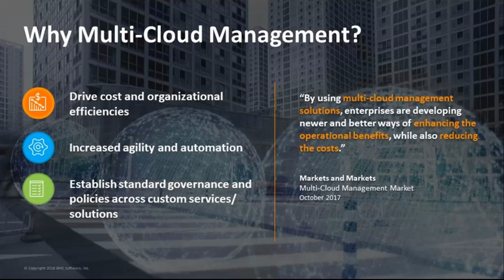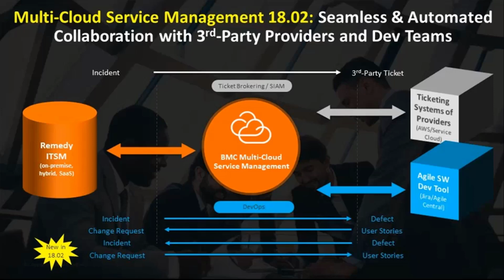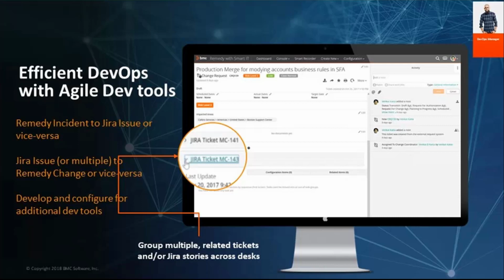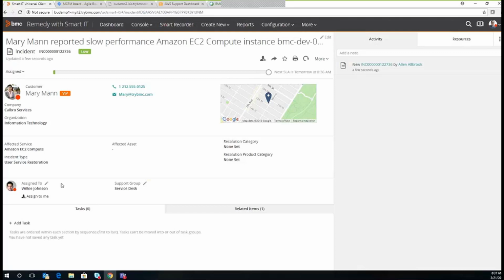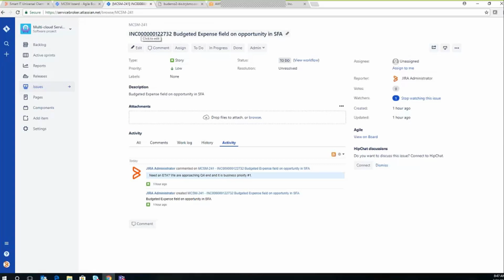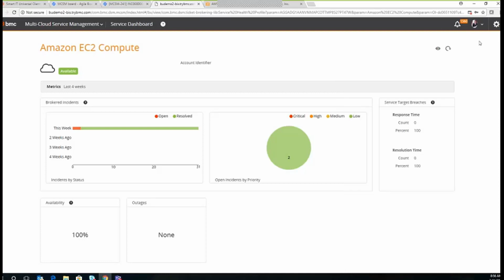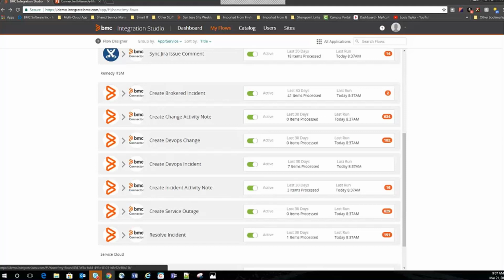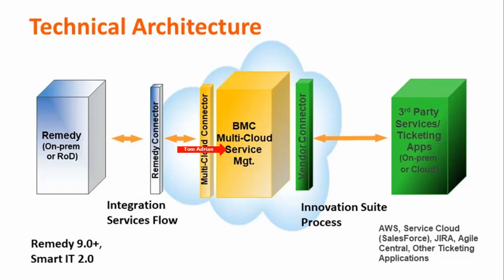Multi-Cloud Service Management Demo and Technical Overview Webinar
In this session, they will provide an overview of key features, demonstration, and technical architecture.

Multi-Cloud Service Management is a next-generation cloud based service that helps Remedy customers integrate & automate their IT service management processes when using multiple external providers/vendors.  It augments Remedy ITSM with new capabilities:
•             Brokering of ITSM tickets (incidents, change requests, ...) between Remedy ITSM and the providers' ticketing systems
•             OOTB Integration with Agile SW Development tools like Jira to create Remedy ITSM records from Jira issues and vice versa
•             Comprehensive overview of cloud services (health, tickets, notifications, ...) such as Amazon AWS or Salesforce
•             Pre-defined connectors for most common cloud services, with option for custom-built extensions

Pradeep Kumar is a Lead Product Manager
Tom Adrian is a Product Development Architect

For more information about the Connect with Remedy monthly webinar series